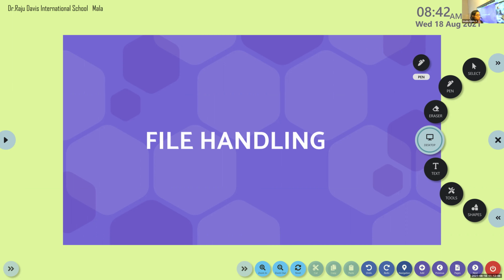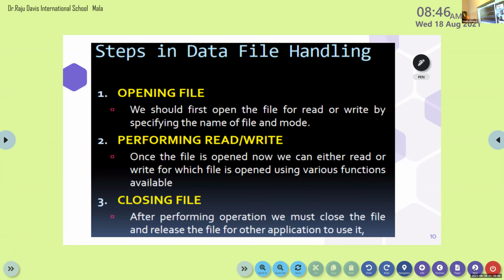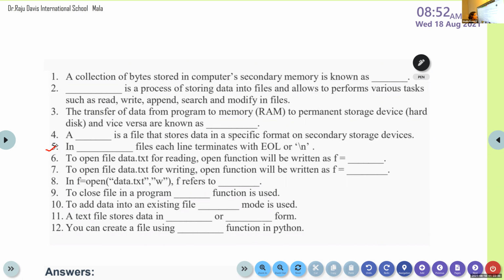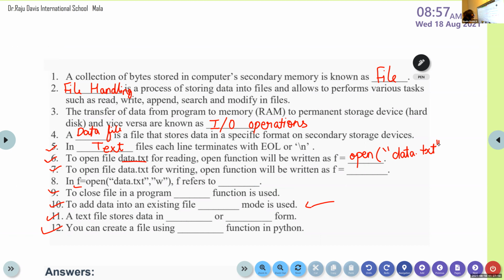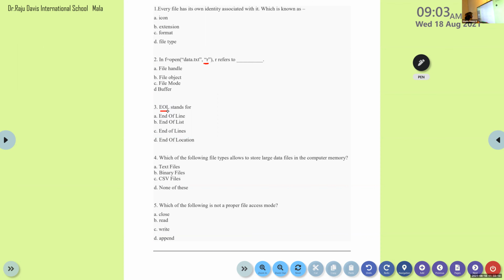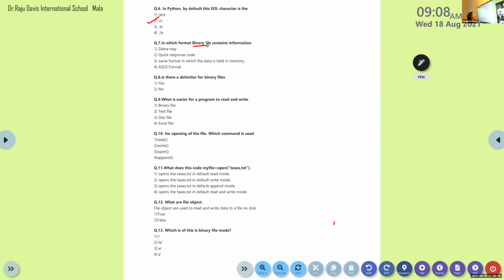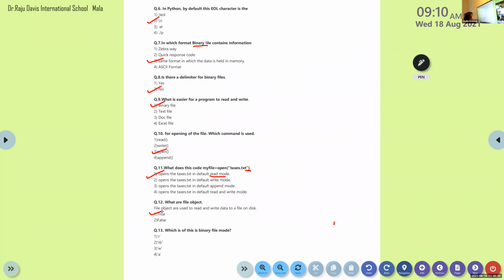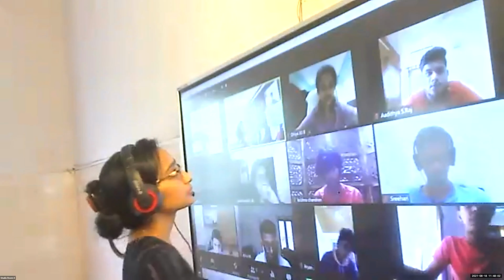Dr.Raju Davis International School | CLASS 12 COMPUTER SCIENCE | 18-08-2021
CLASS 12 COMPUTER SCIENCE  QUESTION DISCUSSION